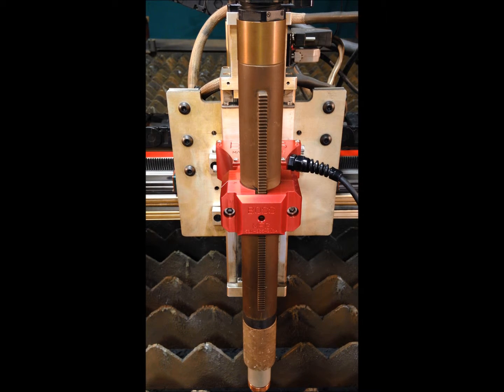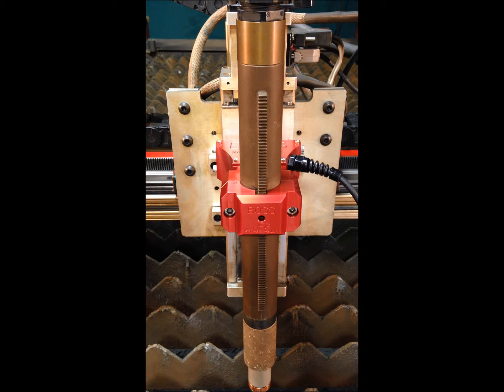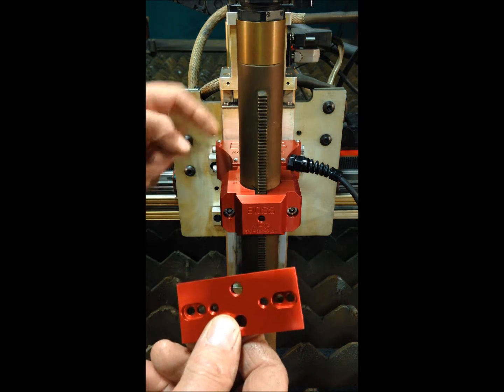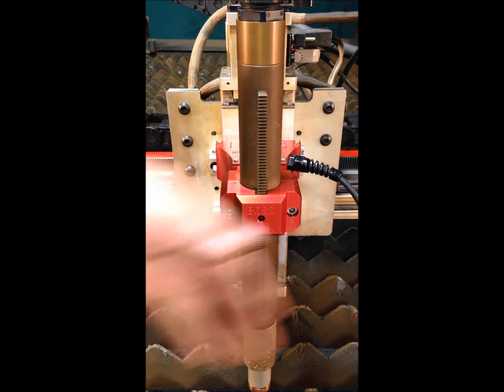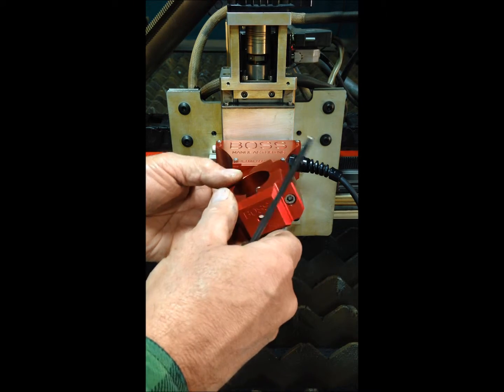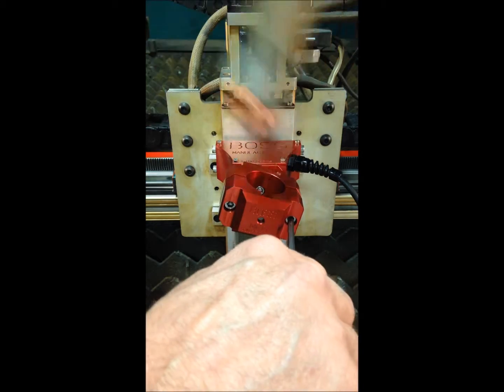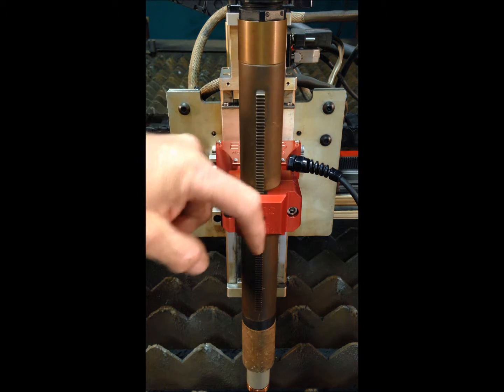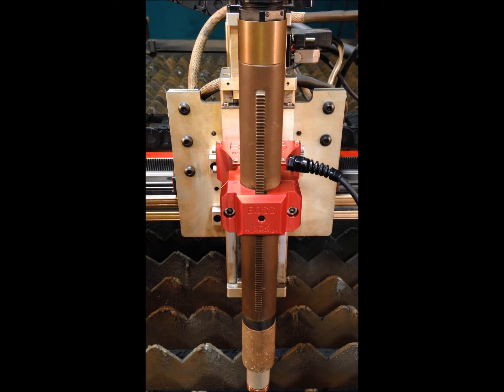Plasma Torch Protection System Electronic Torch Holder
Electronic Torch Holder for most brands of CNC cutting tables. Protect your torch from costly collisions.